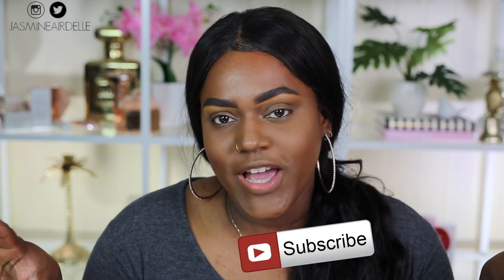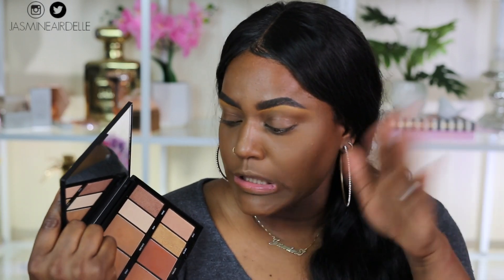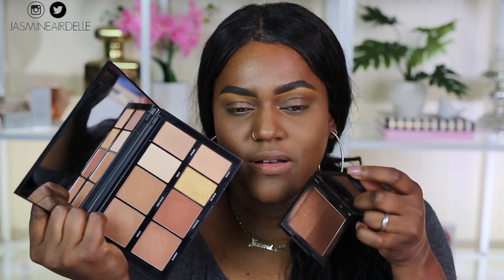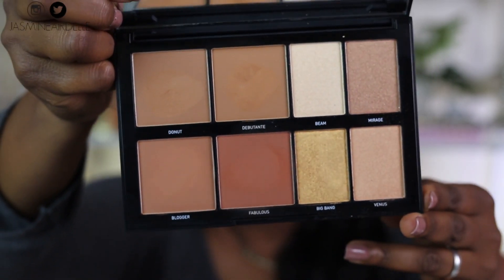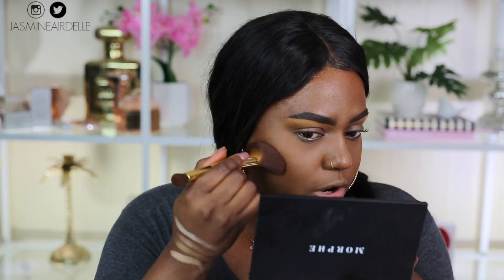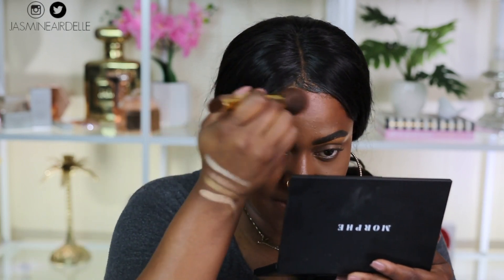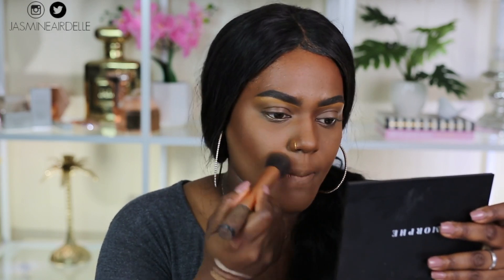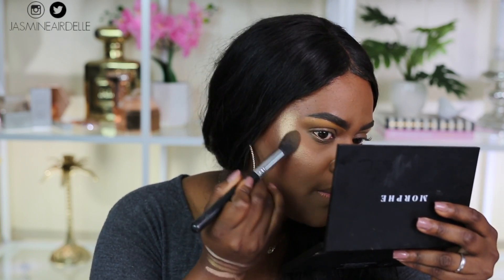HONEST REVIEW - MORPHE 8H Hi-Fi Sculpt & Shimmer Palette - WASTED MY MONEY? Dark Skin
MORPHE 8H Hi-Fi Sculpt & Shimmer Palette - Dark Skin
Today I try out the new Morphe Sculpt and Shimmer Palette! Morphe created two palettes made to contour and highlight the face!

▷My last video right dere:
♡ Follow Yah Gurl ♡
♡TWEET: JASMINEAIRDELLE

Filming Equipment:
Lens 2

On my beauty channel you will find Affordable & Drugstore makeup for black women, woc & all women, with a dash of High end of course! Some of my faves are Jackie Aina, Makeupshayla, Jaclyn Hill, Aaliyah Jay!!

True beauty is in the heart and it radiates outward.